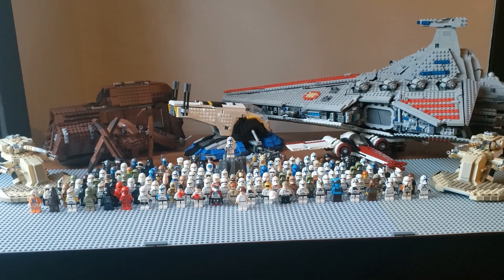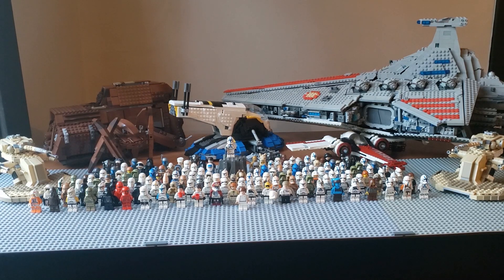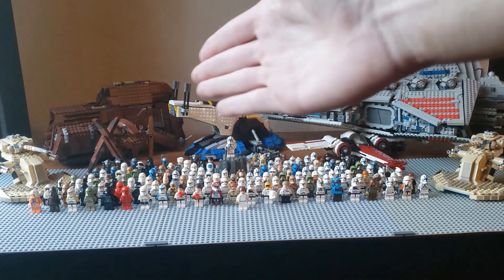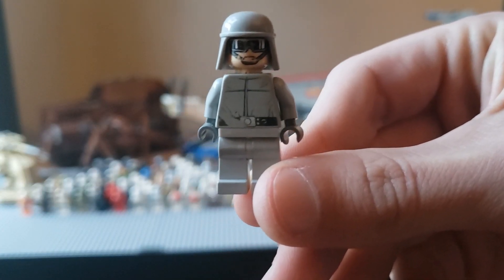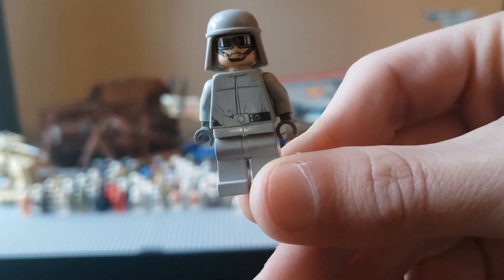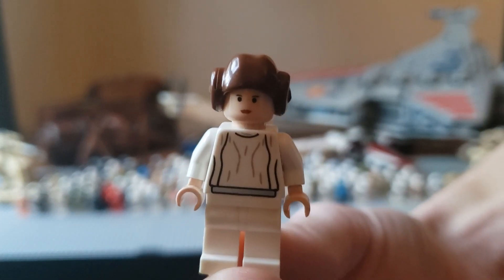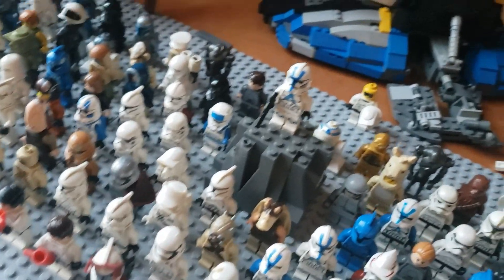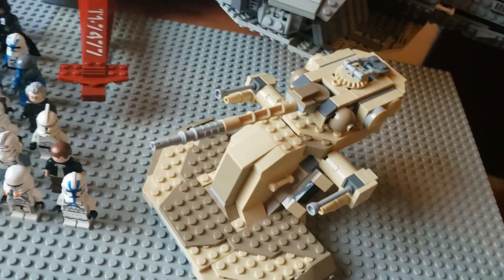150 LEGO Star Wars Minifigures for 150 Subscribers!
It is truly incredible seeing how many of you watch my videos.